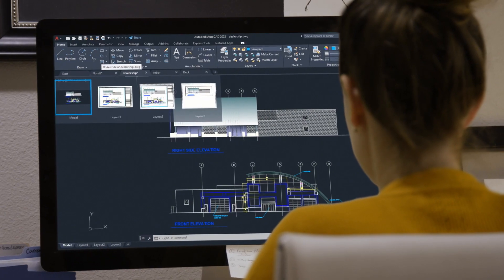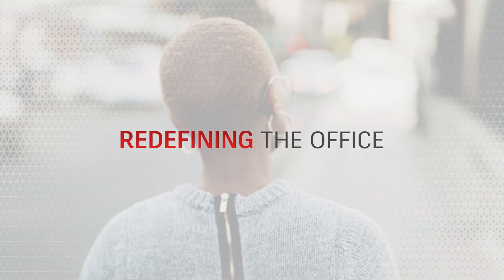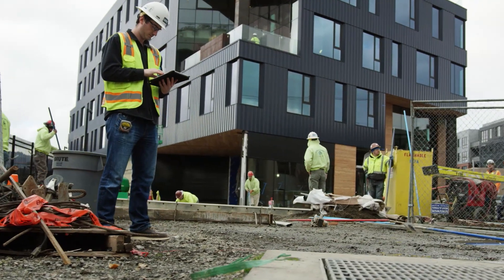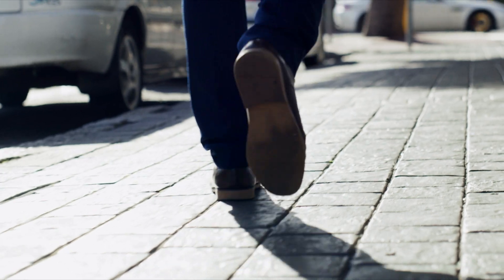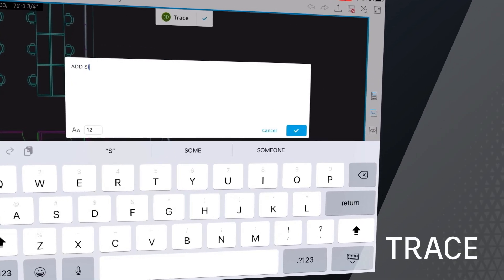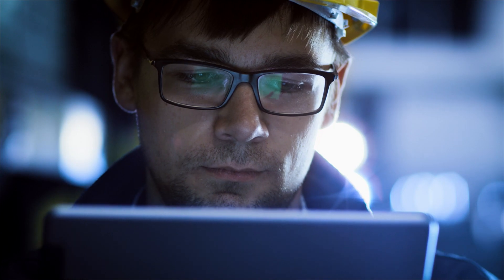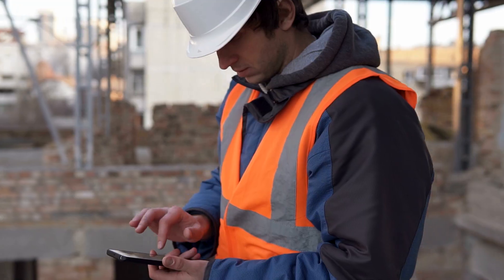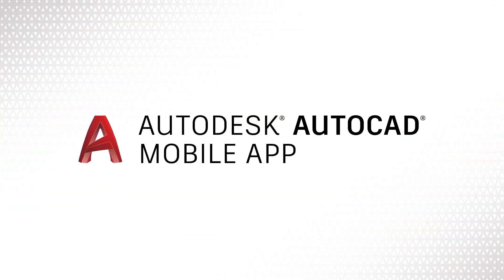AutoCAD 2022 - AutoCAD mobile app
The AutoCAD mobile app lets you extend your workflows from the office to the job site and everywhere in between.

With the mobile app, get core AutoCAD drafting tools, as well as mobile-only features and the AutoCAD commands you’re used to.